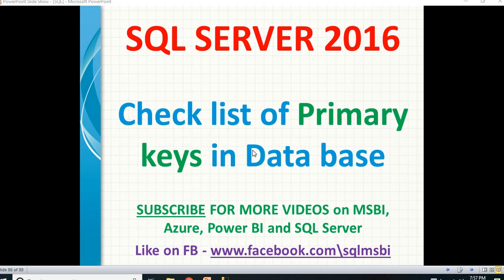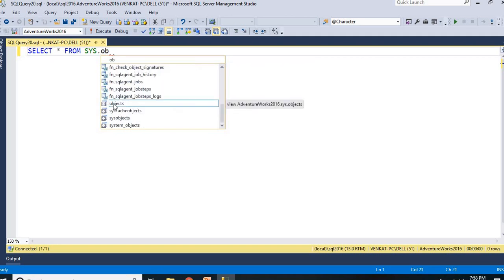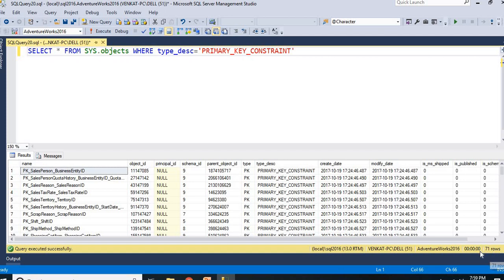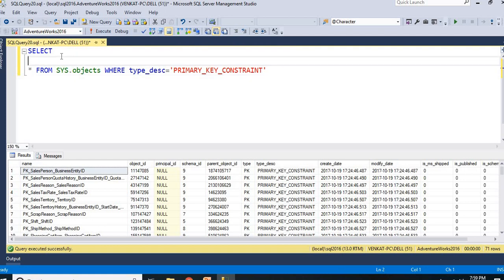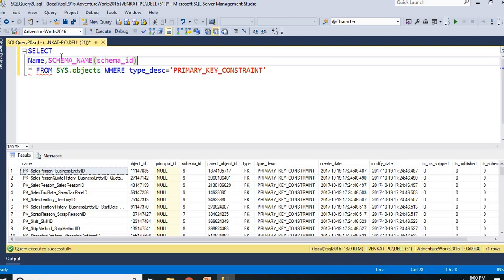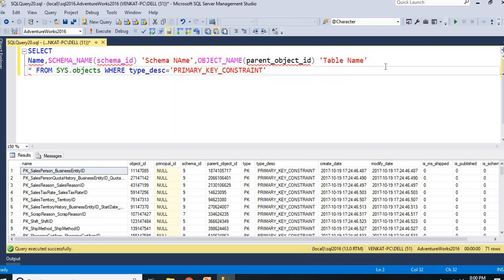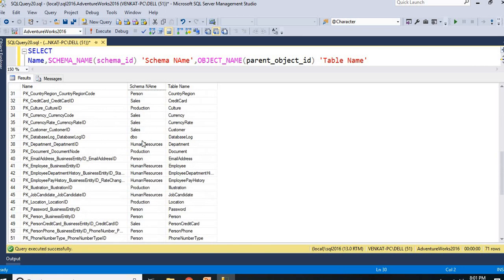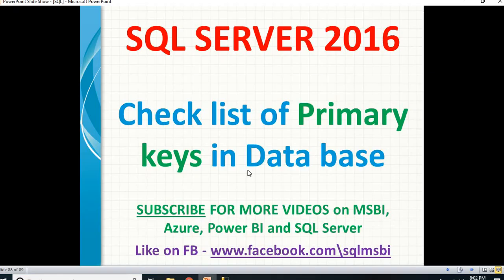get list of primary keys in sql | get list of tables with primary keys in sql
Get all the Tables which has Primary Key Constraint in SQL Server
tables without primary key in sql
get list of tables with foreign keys in sql server